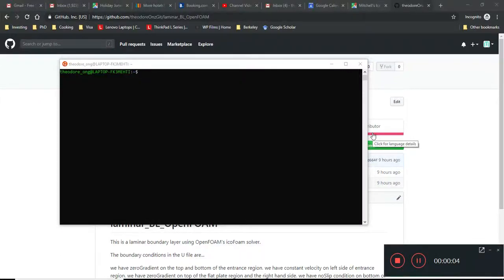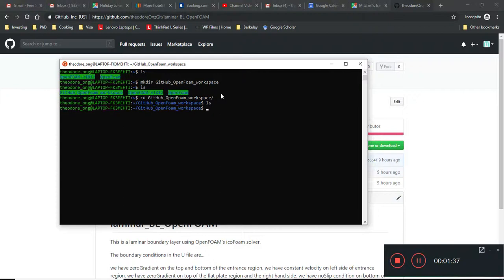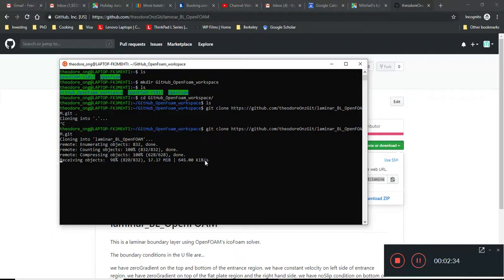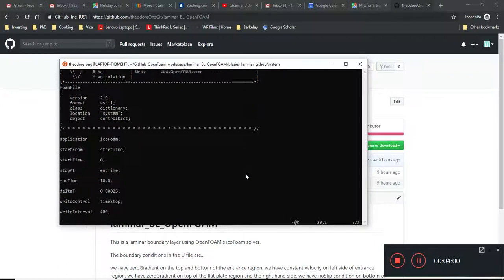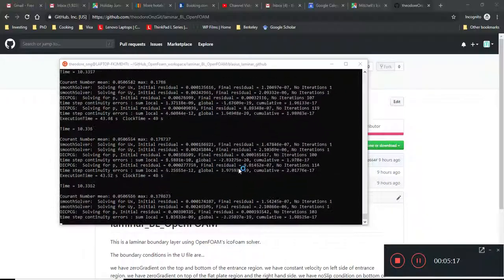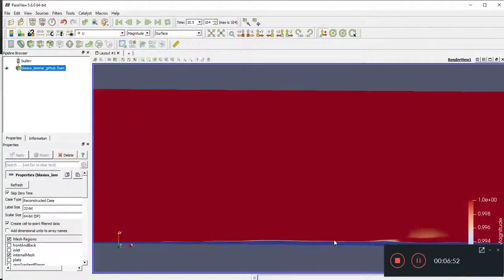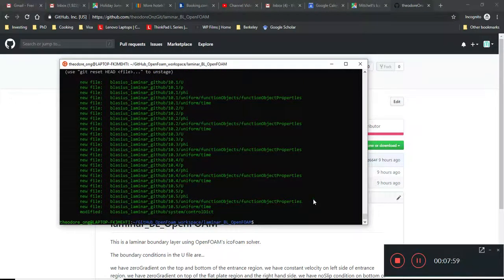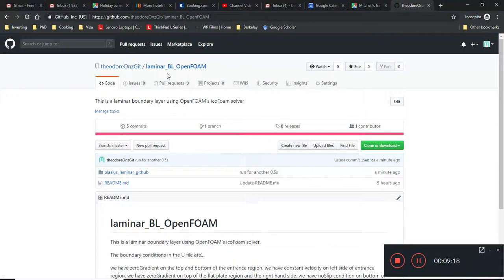OpenFoam for Beginners Win10 25 - GitHub Basics III Continuing Simulation on a Second Computer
The links are as follows
(windows bash system, not WSL)

(from the windows bash system video)

Useful stuff (extra):

If you want to reset changes you've made by accident...